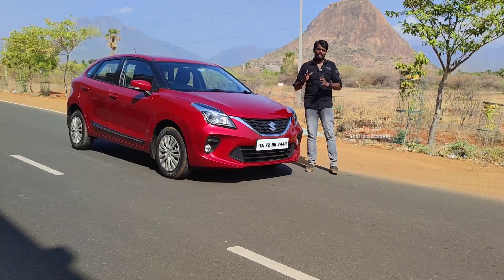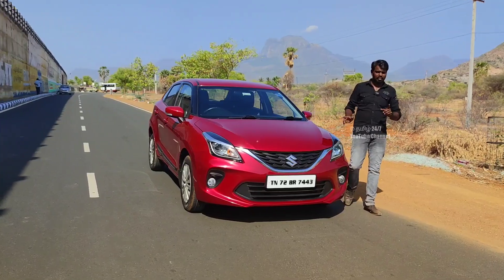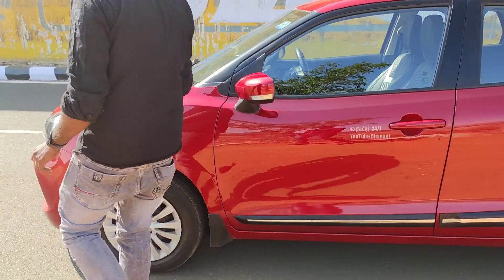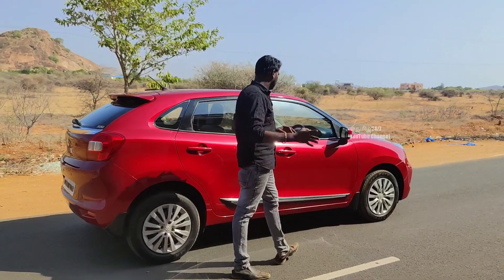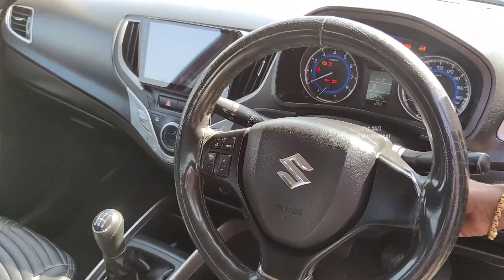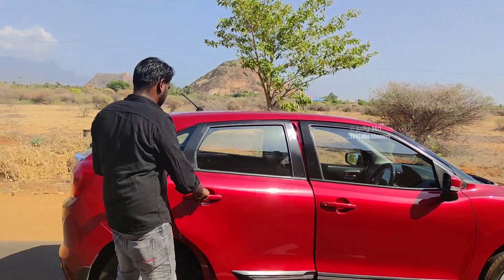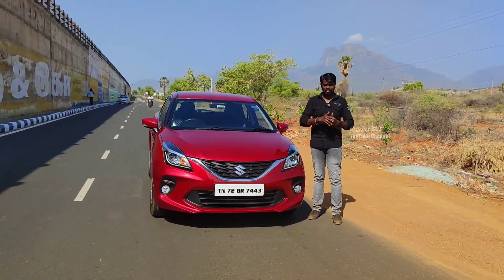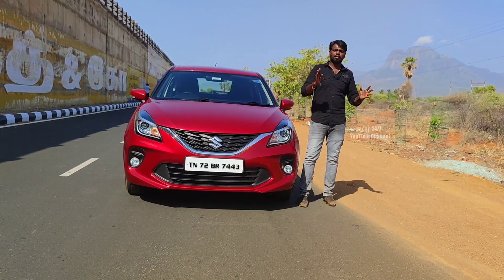2020 பலேனோ விற்பனைக்கு ரெவியூ | தமிழ் 24/7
Sold Out
Check The New Update Videos

Inaya Cars
Vallioor